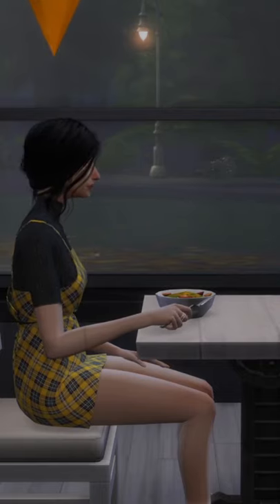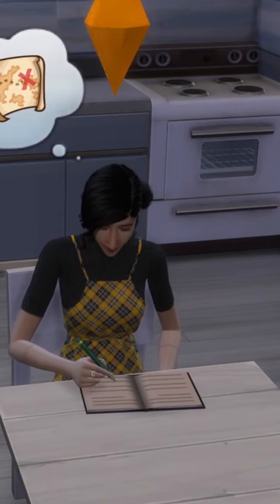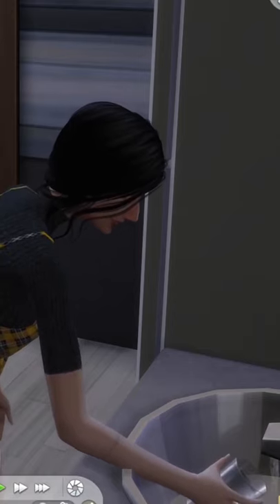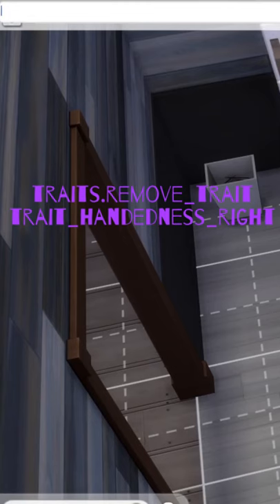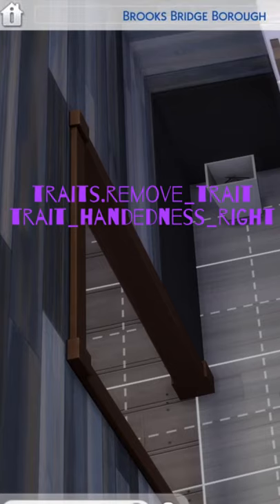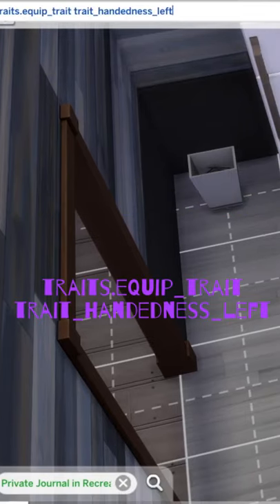Left Handed Sims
Gallery ElkieFawn

traits.remove_trait trait_handedness_right
traits.equip_trait trait_handedness_left